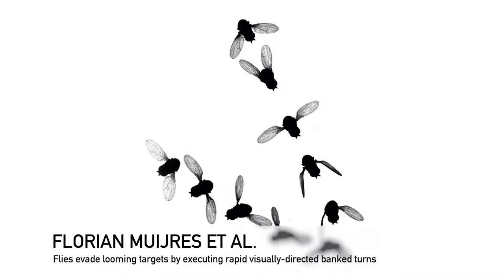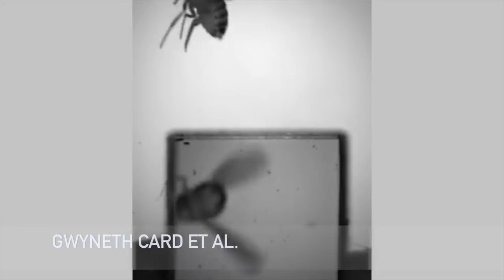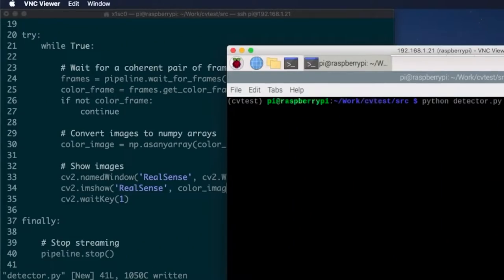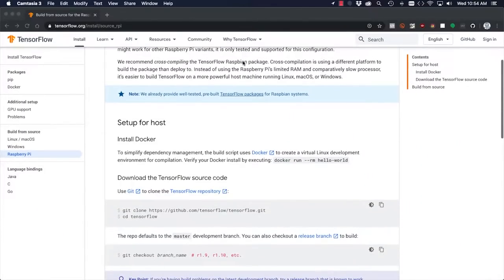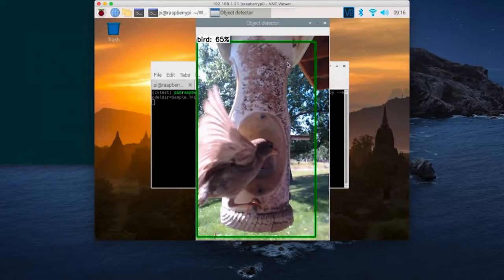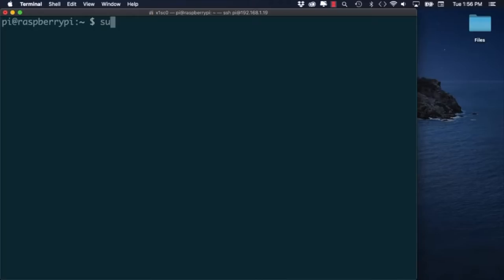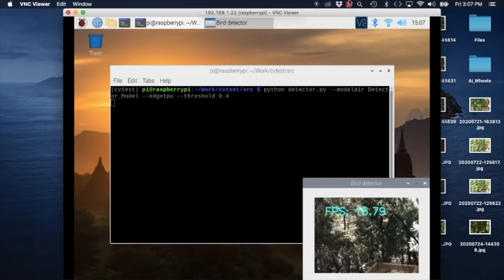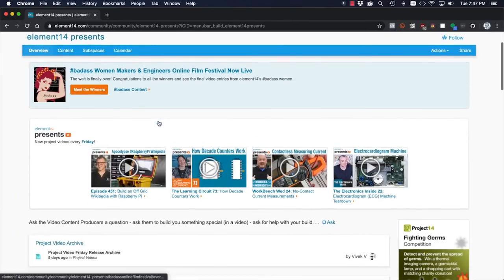RaspberryPi Bird Watching Camera with intel RealSense, Python, TensorFlow and OpenCV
Wildlife photography can be incredibly rewarding. Especially if we use it as an excuse to dabble into Machine Learning using a Raspberry Pi. For this video, I set up an Intel D435 RealSense camera to capture video near a bird feeder. Then, I connected it to a Raspberry Pi, and used Python, OpenCV, and TensorFlow to process the video data and detect when a bird was in the field of view. I also connected a DSLR over USB to the Pi, which I triggered using Python and gPhoto2, whenever a bird was detected. I took some great photos, so here's an overview of the build